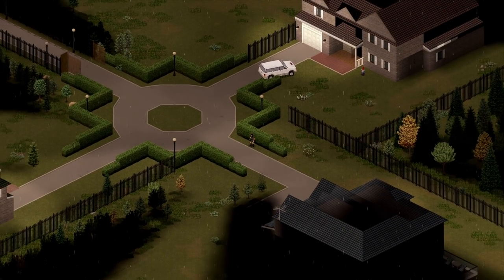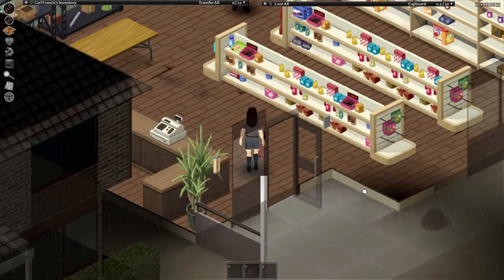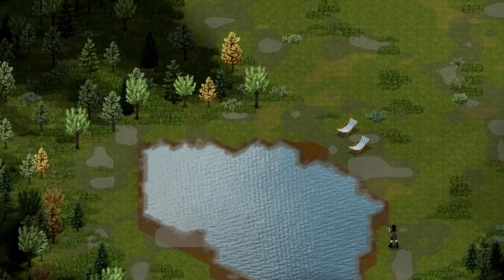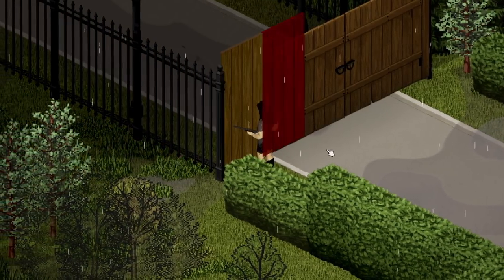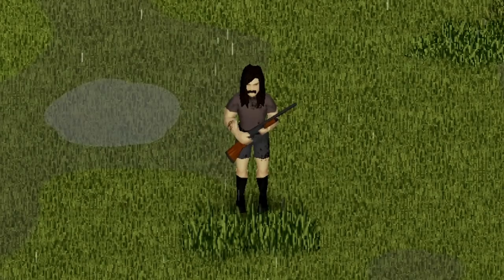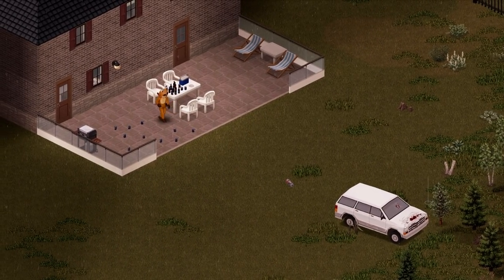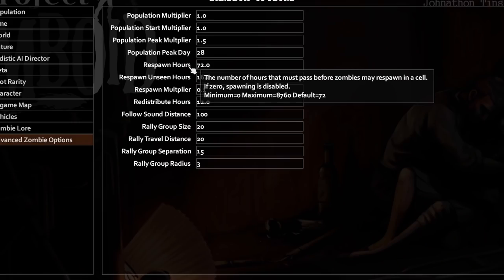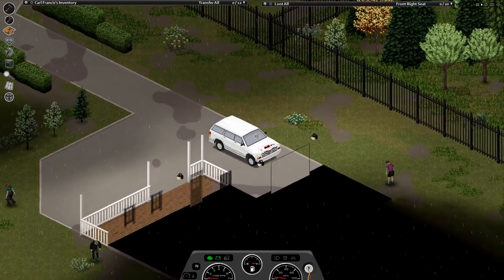The Safest Base In Louisville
While this may be the safest base, it is probably not the best base. While it is in Louisville its on the very edge leading to some longer driving times if you want to raid the downtown. On the other hand, it requires a minimal amount of effort to wall in, and has all the needs for a winter survival covered.